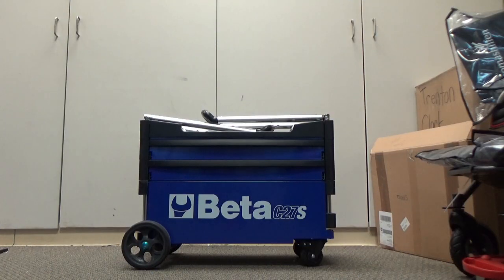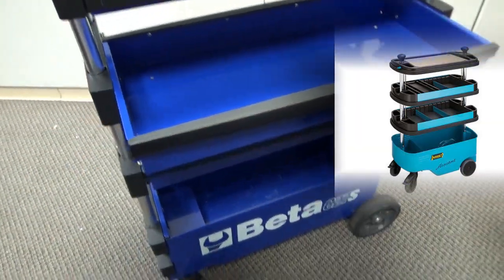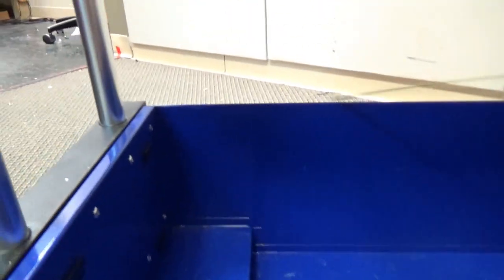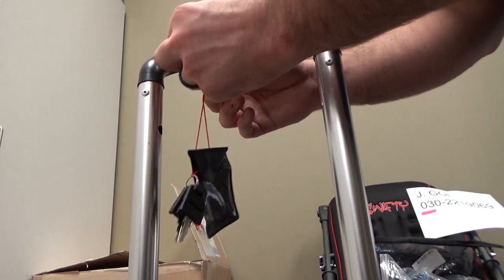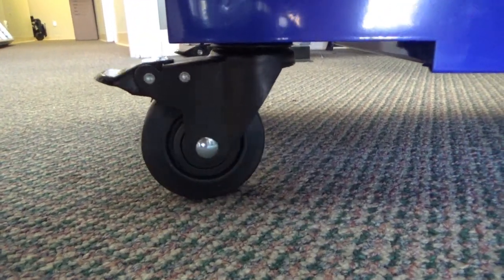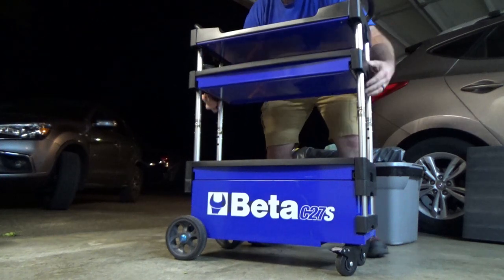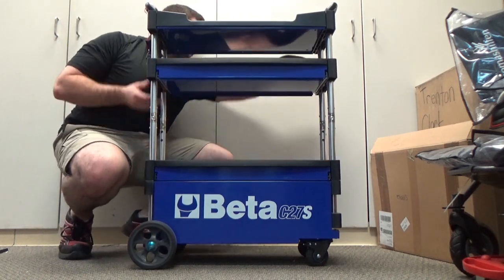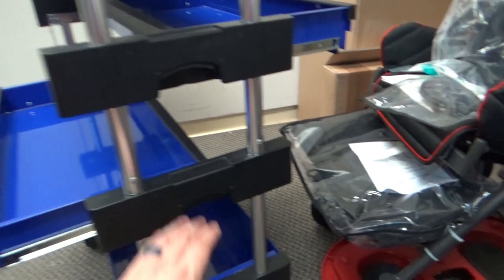Best Portable Tool box?! Technicians toolbox, road box. Beta c27S Tool Trolley Part 1 - Review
Learn to manage your money

Today we look at a unique offering from Beta Tools.  The box was designed to give you storage space and a small workspace while still being able to fit in the trunk of a traditional vehicle.  It is truly a unique design and not something you see everyday.  Any mobile technician or mechanic would be wise to consider this box as a travel companion.  Also the home based tool enthusiast may want to consider this option as well.  The two ball bearing drawers command respect and drive efficiency and if I ever move back into an apartment, this is a great sized toolbox that you can easily move, work out of, and store inside and out of site.  This box wasn’t made to compete with your traditional 26” deep mechanic’s box so keep that in mind when considering price.